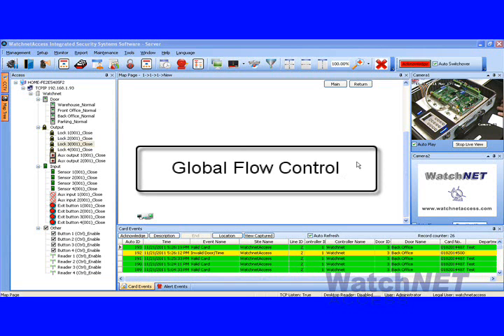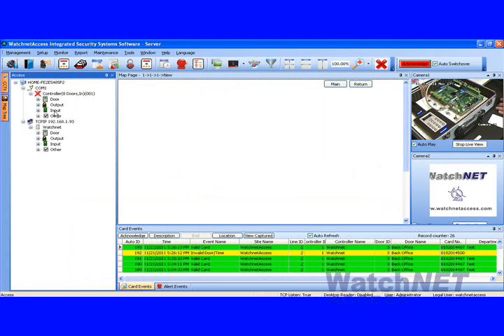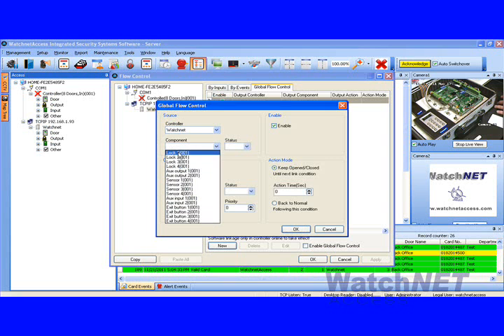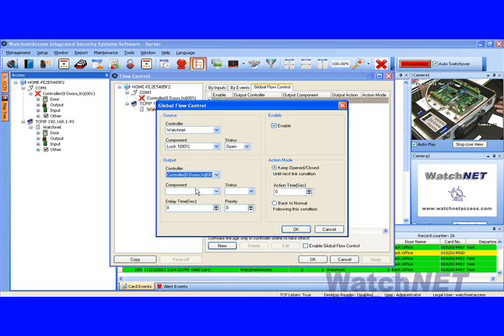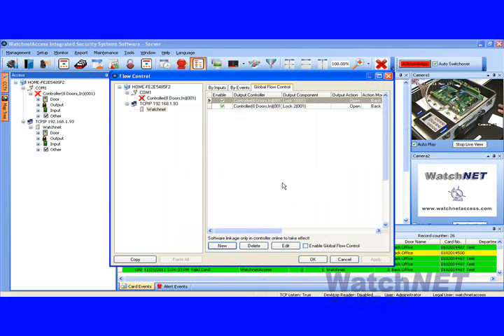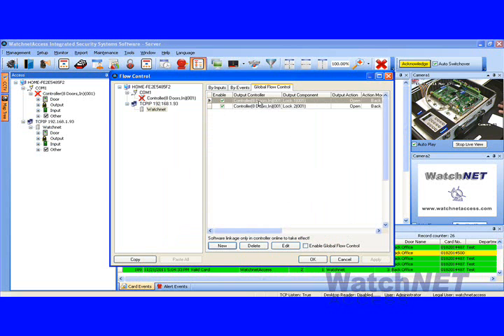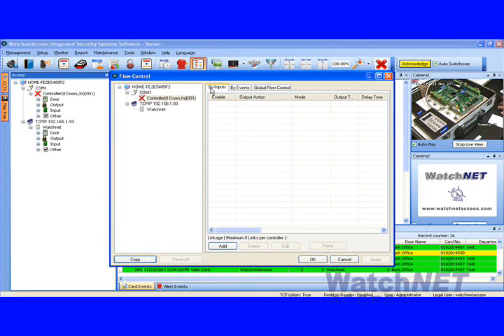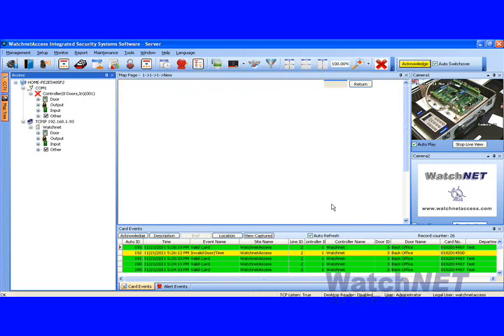K.3_Global_Flow_control.wmv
Global Flow control